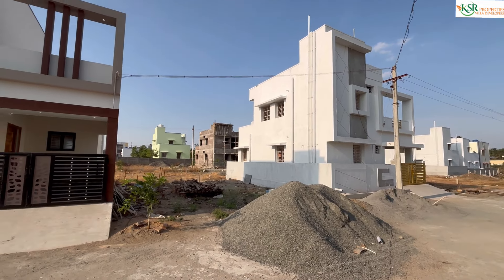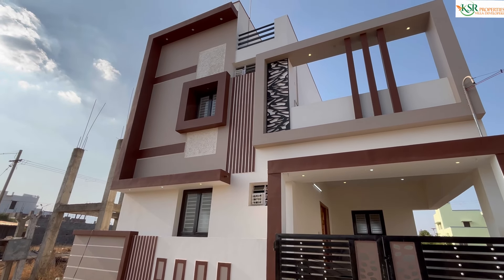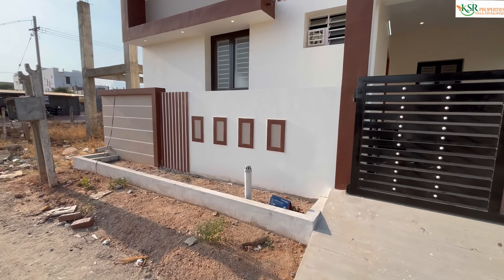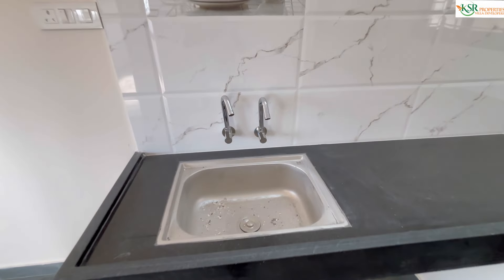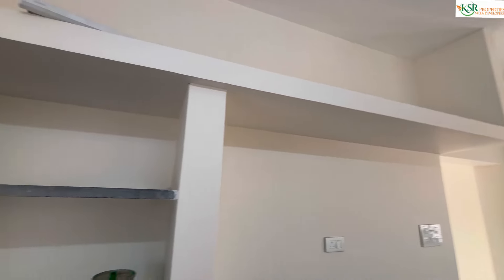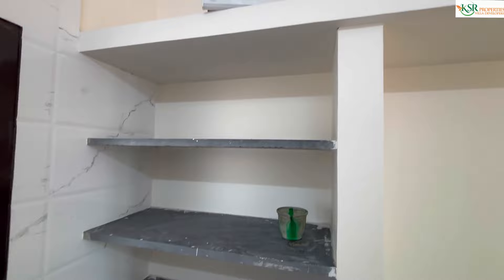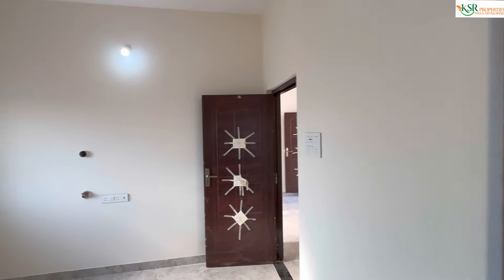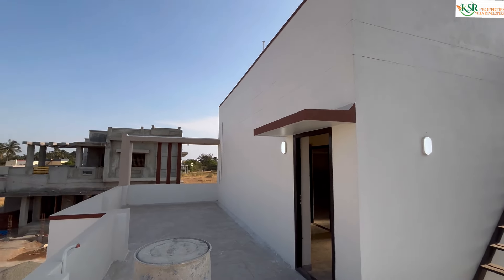1400 Sq.ft-ல் | கிழக்கு பார்த்த 2BHK தனி வீடு 📞 | East Facing House For Sale In Madukkarai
We, KSR Properties help you to search properties in Coimbatore. Our objective is to provide end to end solutions in real estate ranging from transaction services and investment advisory, thereby providing all the services under one roof.

Location 👉Madukkarai , Coimbatore.

•Land  South Facing

•Building East  Facing

•Land= 2.75 cent

•Building =1400 sq.ft

•Building Price = 54 Lakh

•2bhk

•Individual bore connection 500 feet
•Water tank 6000 ltrs
•Overhead Tank 1000 ltrs 2